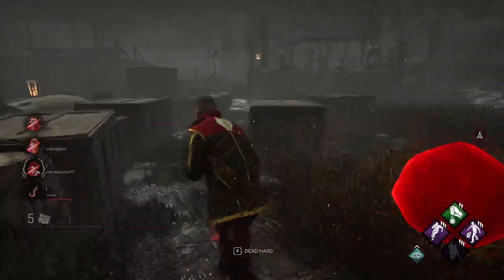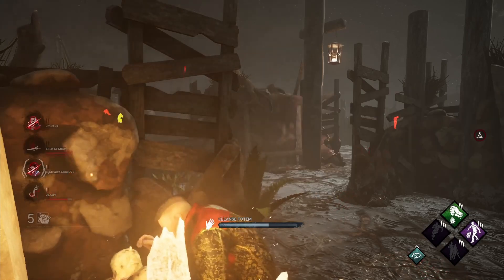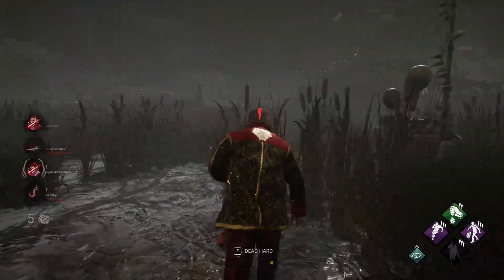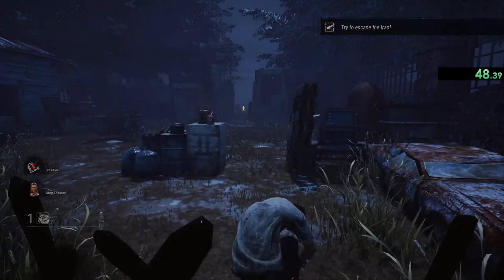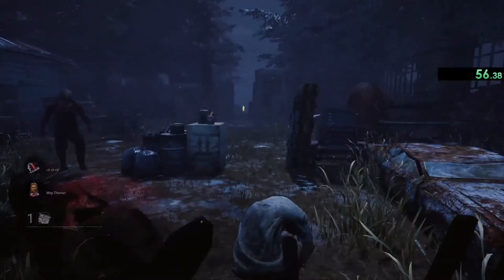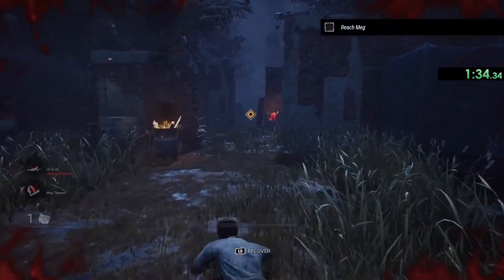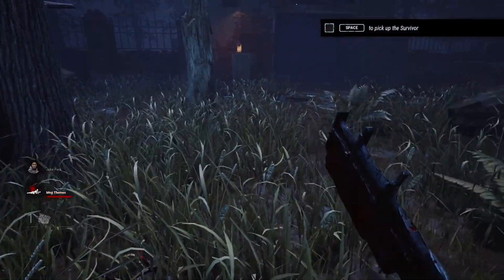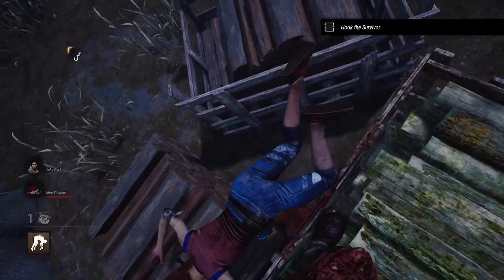Dead By Daylight's Buggy Tutorial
Behaviour should probably fix these bugs (at least the ones that stop you from completing the tutorial). Imagine being new to the game and experiencing glitches that force you reload the game. Not a good first experience (Or a good one if you think about the amount of bugs in dbd lmao).